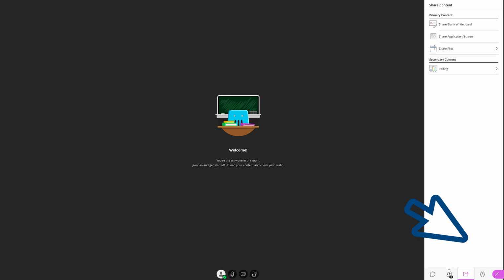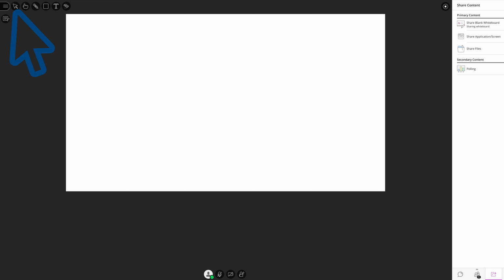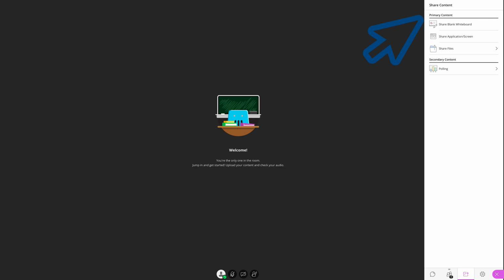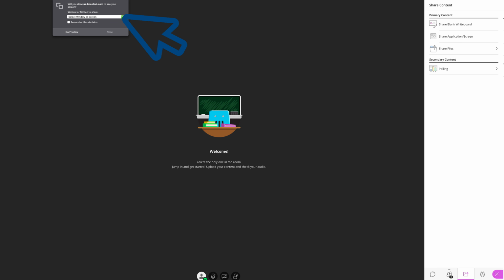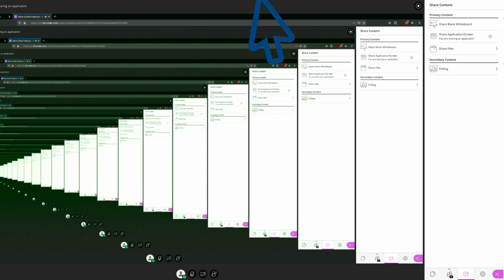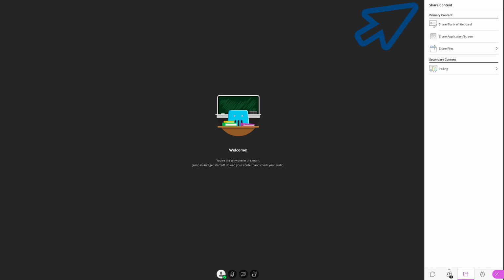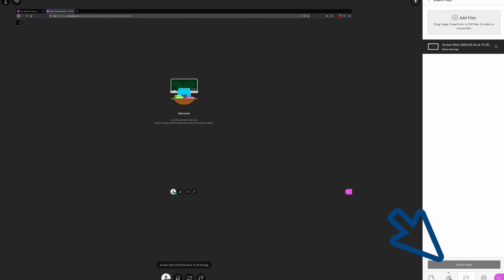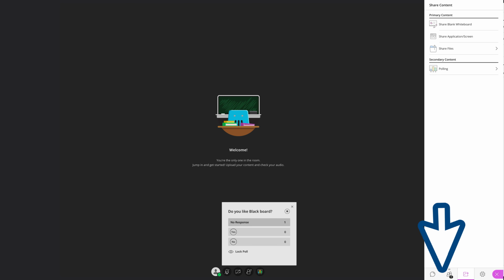How to Use the Blackboard Collaborate Sharing Features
Please watch this video to learn how to use the Blackboard Collaborate Sharing Features. To see the general how to use Blackboard Collaborate video, you can view it